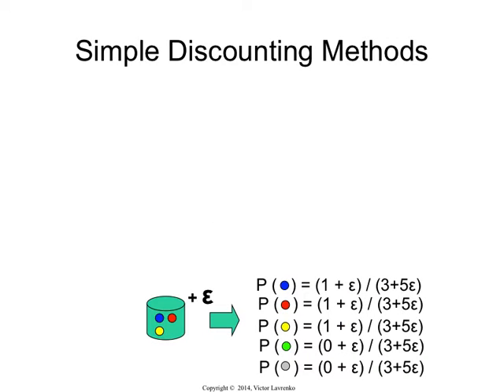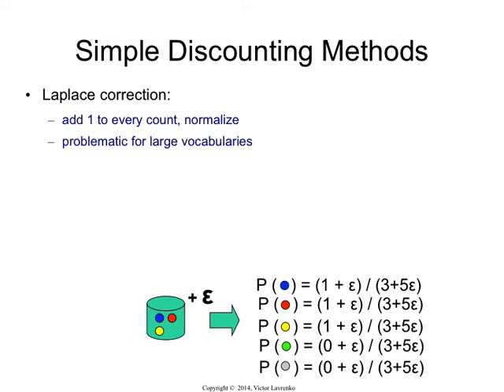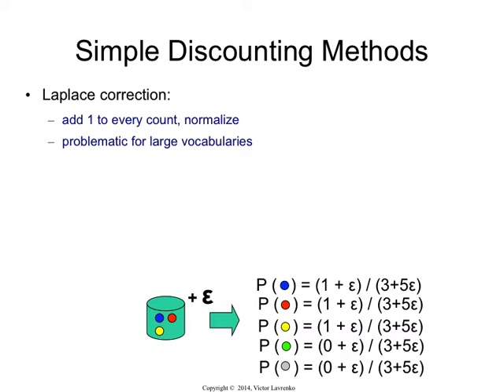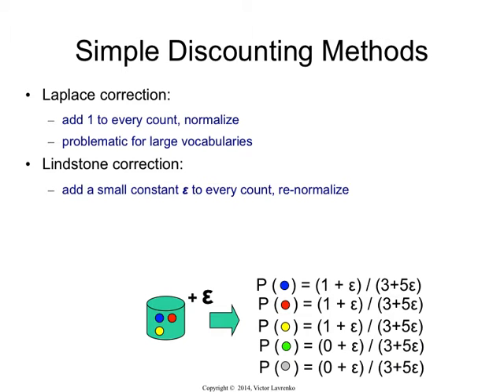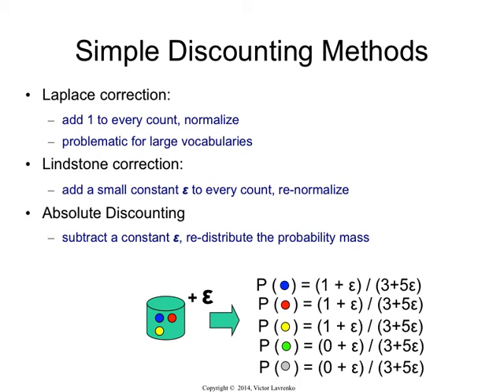LM.6 Laplace correction and absolute discounting